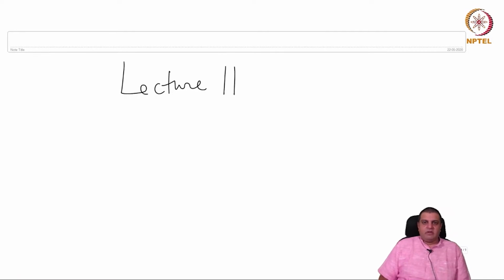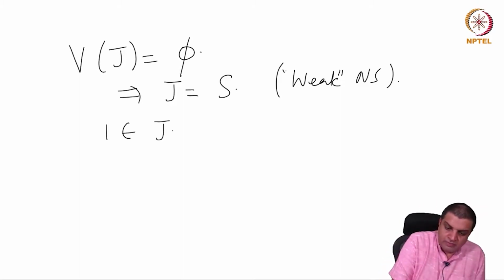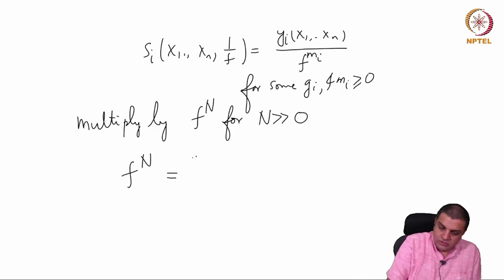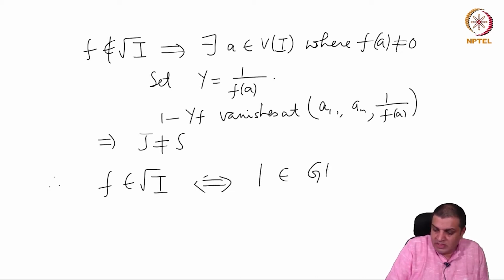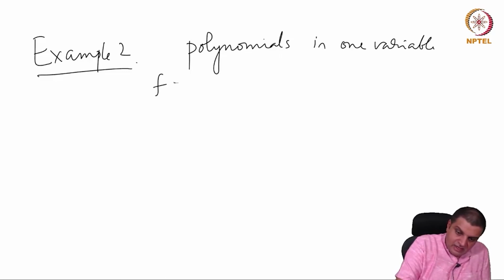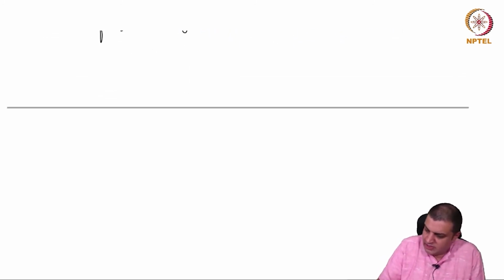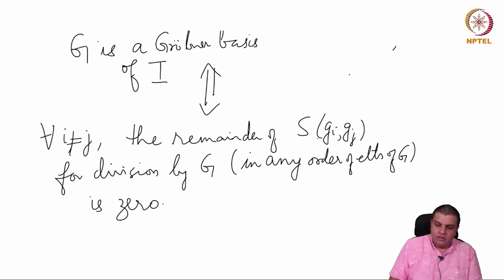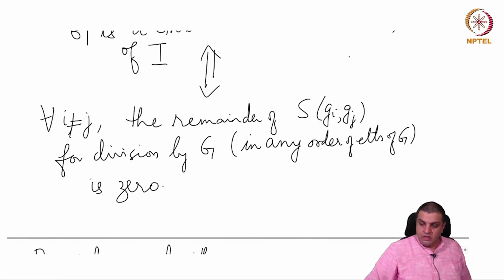Nullstellensatz - Part 2